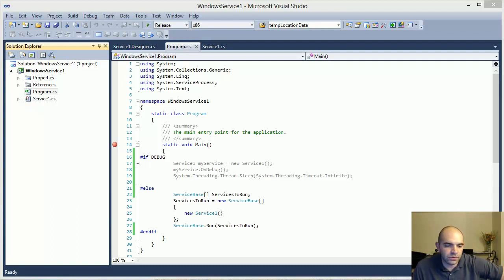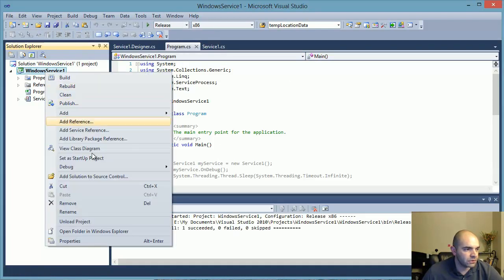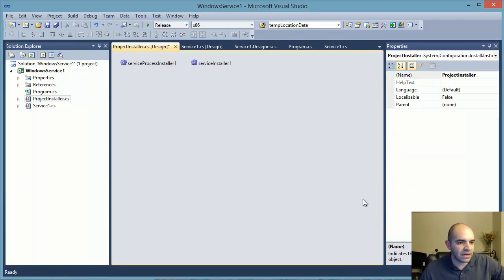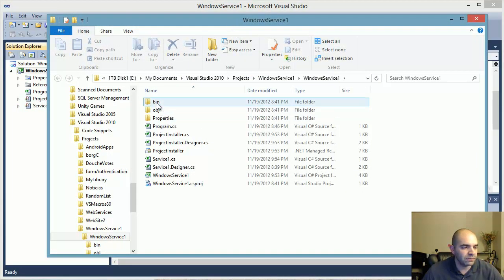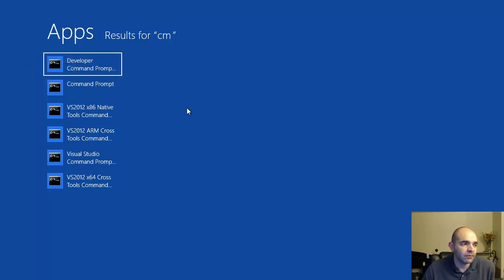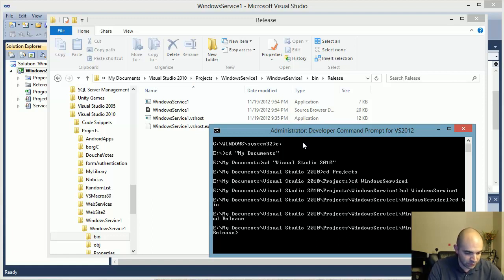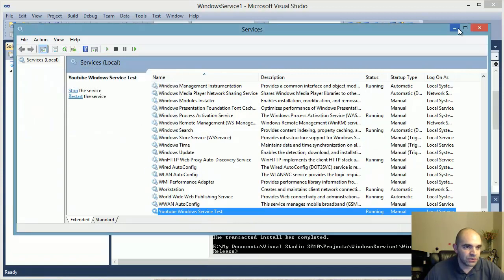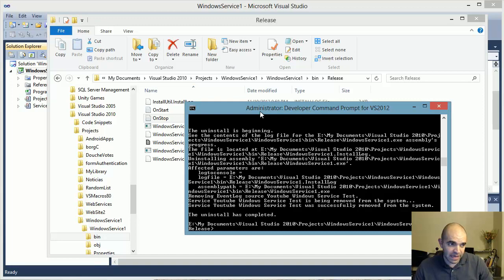C# - How to Manually Install/Uninstall Windows Services - Part 2/3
I go over installing and uninstalling windows services from the command prompt.